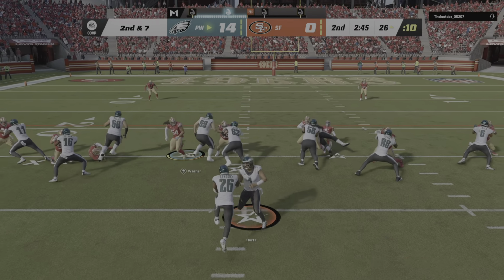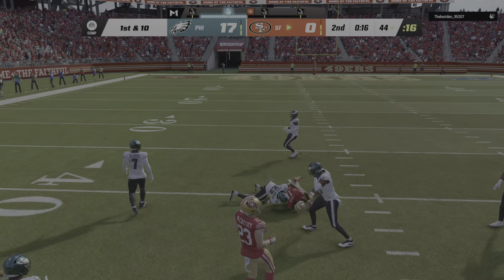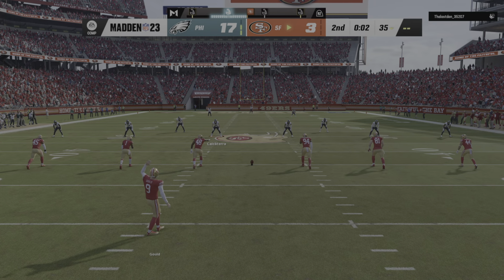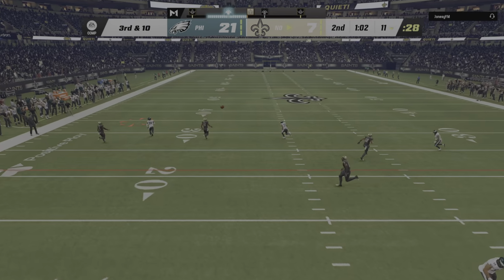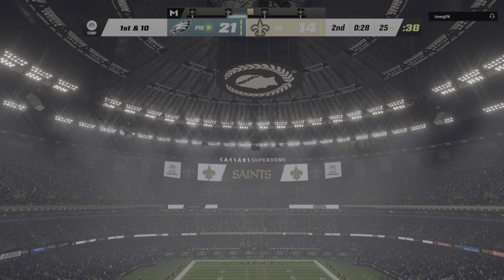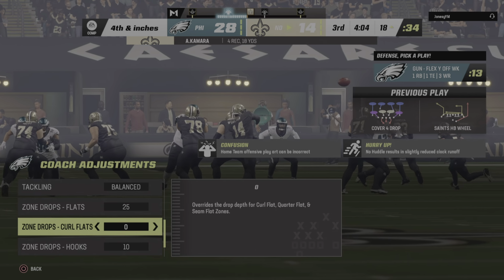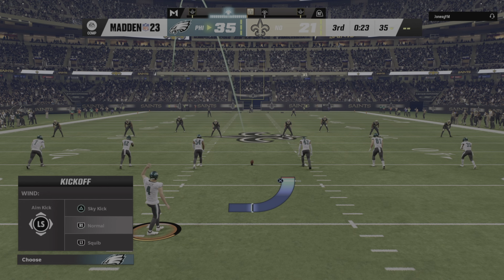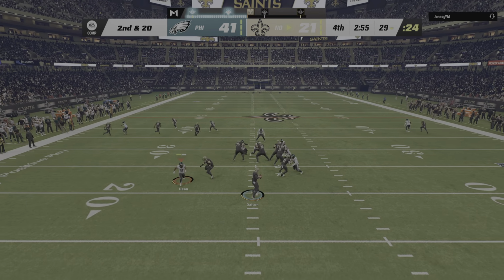Covered 3 Beater Bench